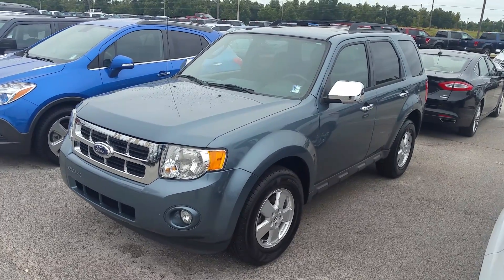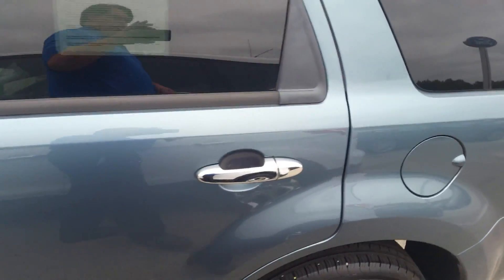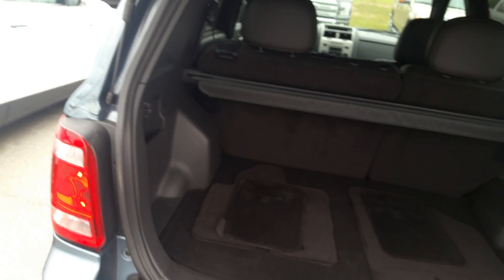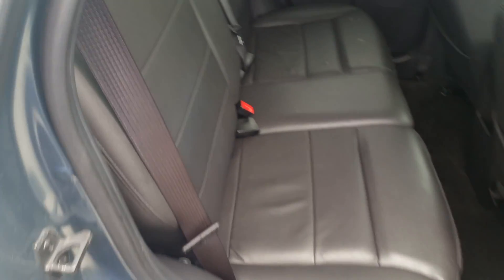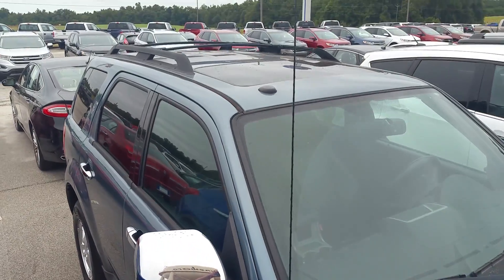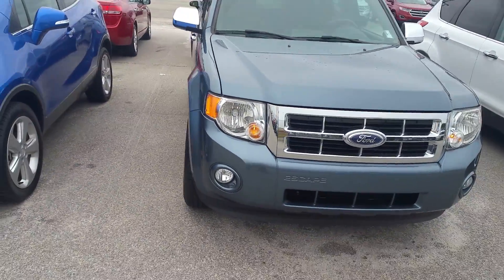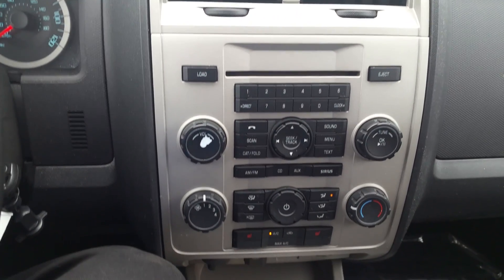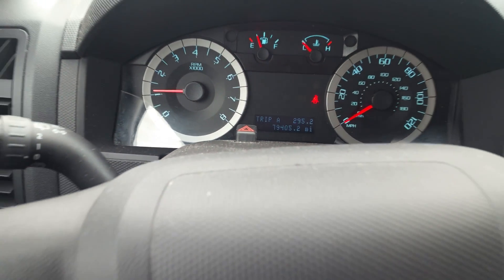Another option for you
2012 Ford Escape XLT for Tracey